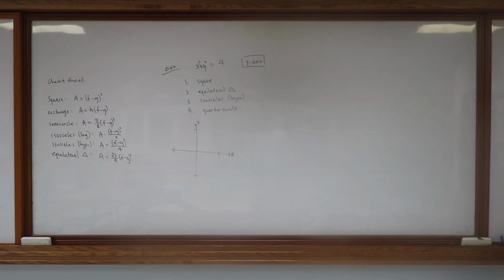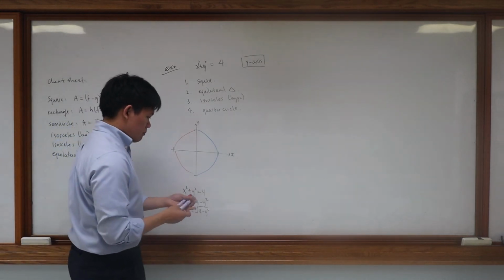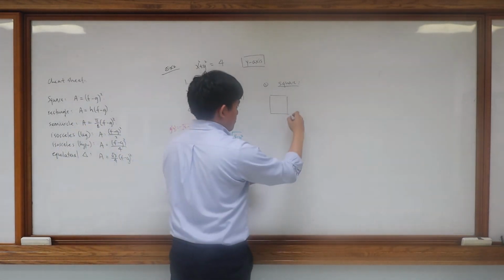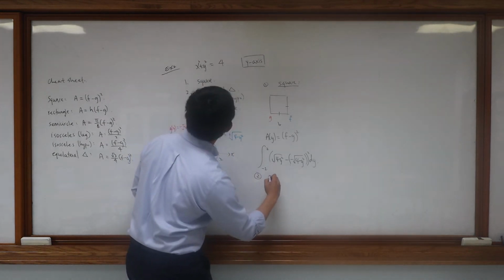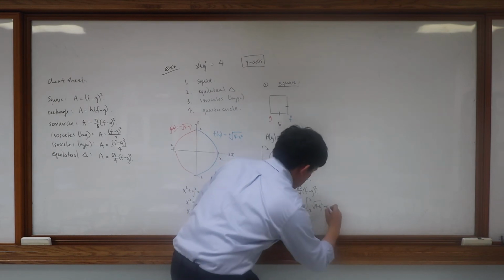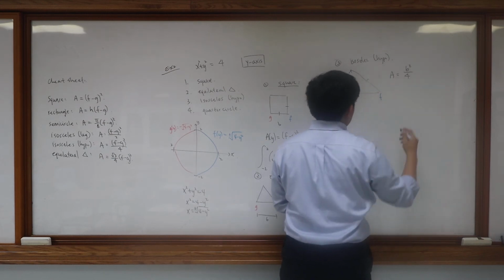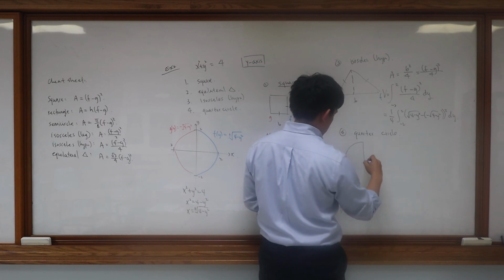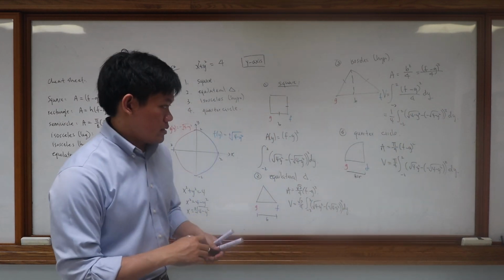Applications of Integration 5: Cross Sections Example 2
Examples with Cross Sections 2